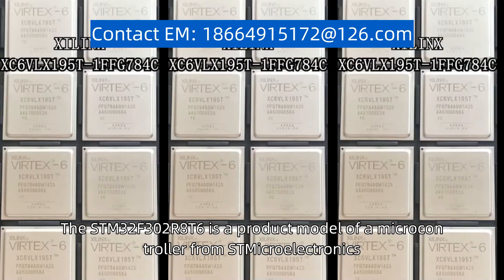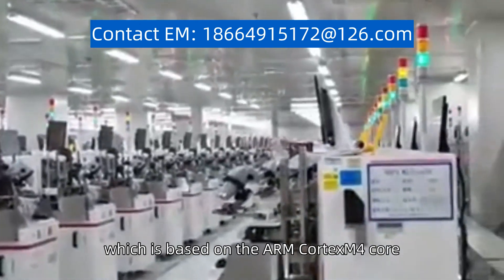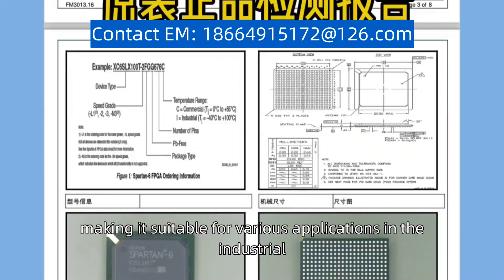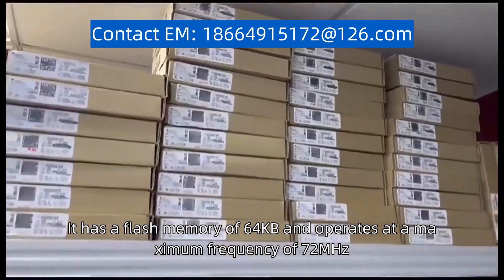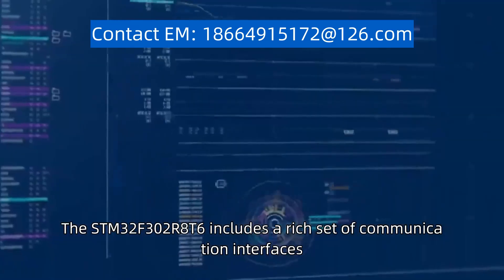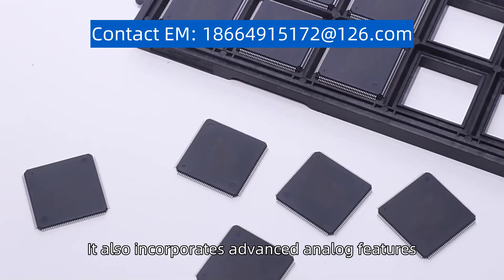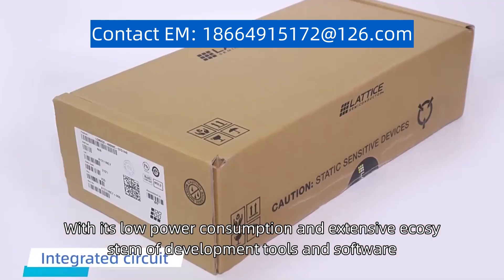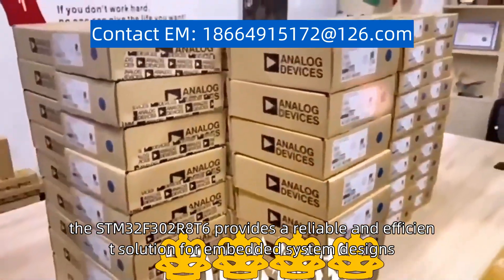STM32F302R8T6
The STM32F302R8T6 is a product model of a microcontroller from STMicroelectronics. It is part of the STM32F3 series, which is based on the ARM Cortex-M4 core. The microcontroller offers a wide range of features and peripherals, making it suitable for various applications in the industrial, consumer, and automotive sectors. It has a flash memory of 64KB and operates at a maximum frequency of 72MHz. The STM32F302R8T6 includes a rich set of communication interfaces, such as SPI, I2C, USART, and CAN. It also incorporates advanced analog features, including a 12-bit ADC and a DAC. With its low power consumption and extensive ecosystem of development tools and software, the STM32F302R8T6 provides a reliable and efficient solution for embedded system designs.